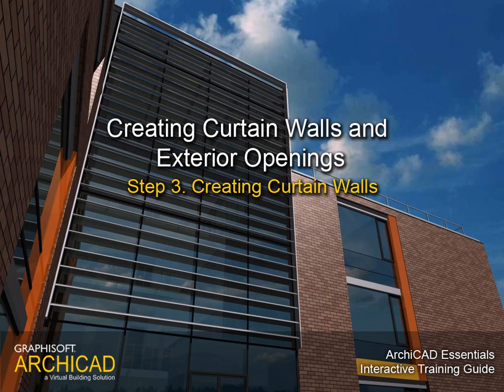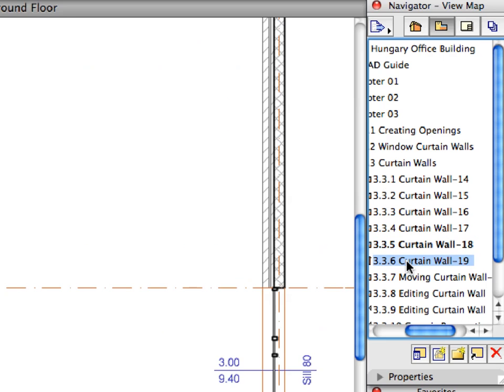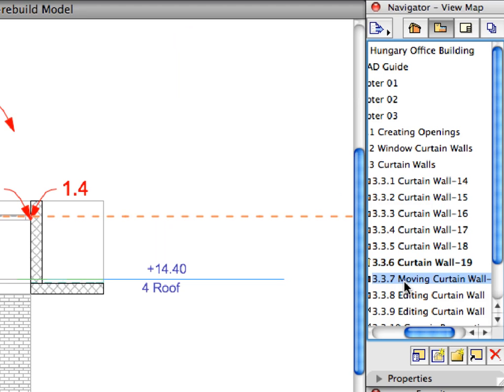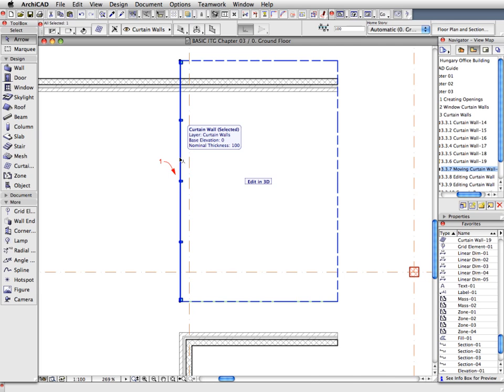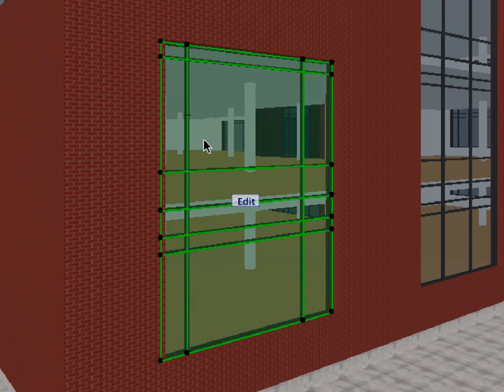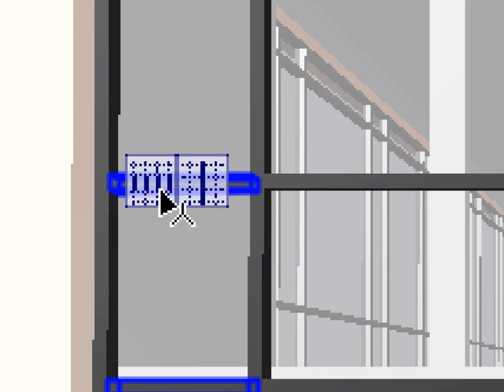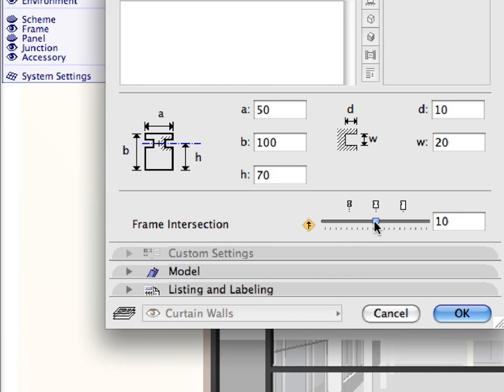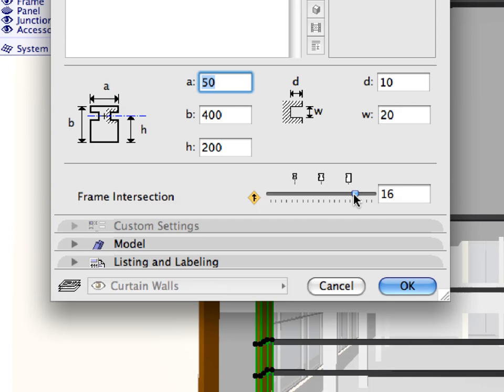ArchiCAD Essentials Training Guide 3-3 Part1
In this movie: Creating Curtain Walls and Exterior Openings - Creating Curtain Walls Part 1